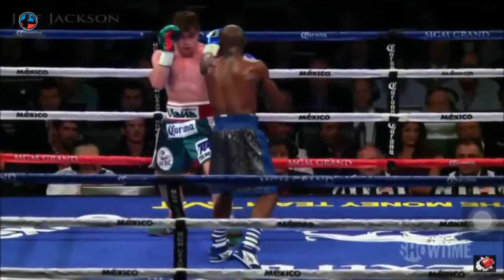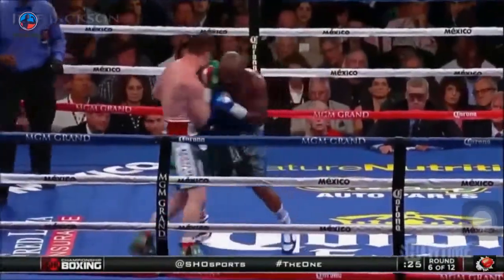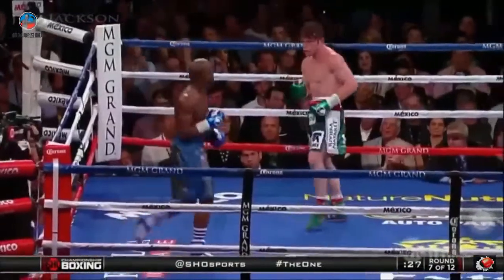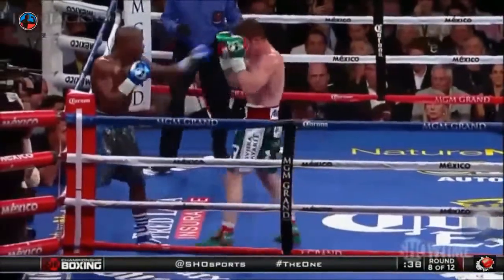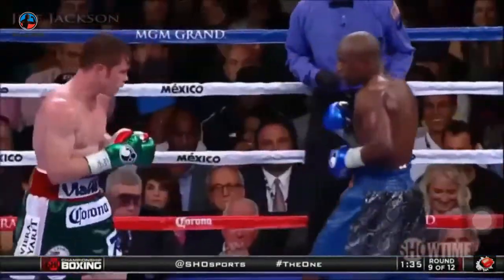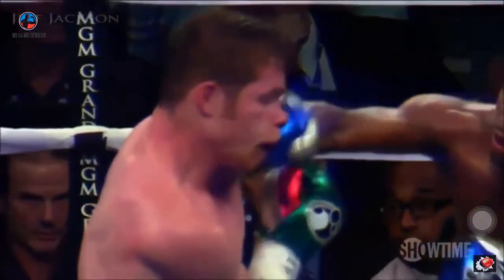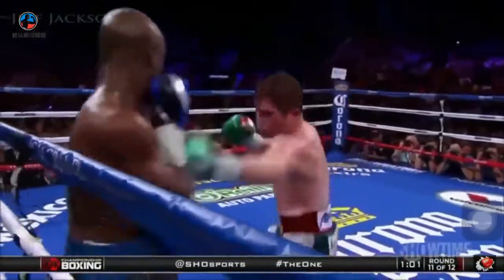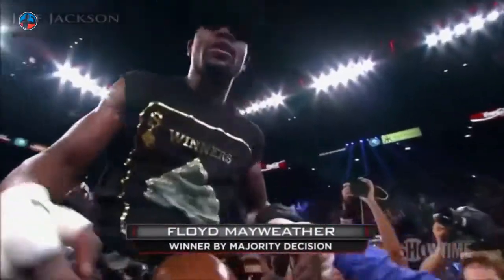拳击经典战：梅威瑟vs阿瓦雷兹高光时刻，阿瓦雷兹输的毫无脾气